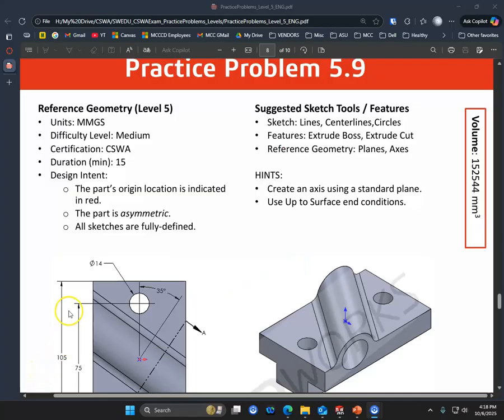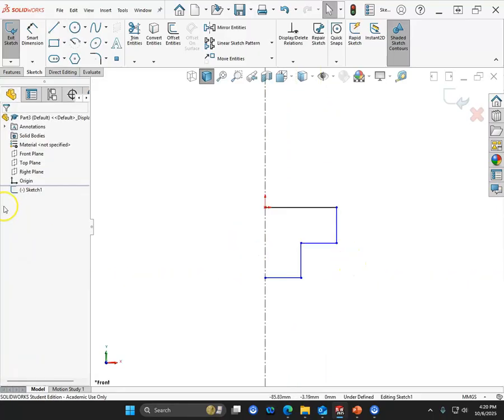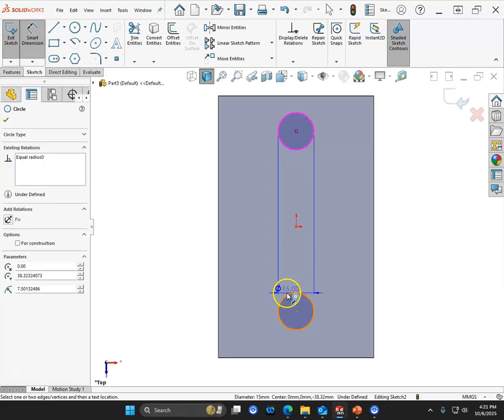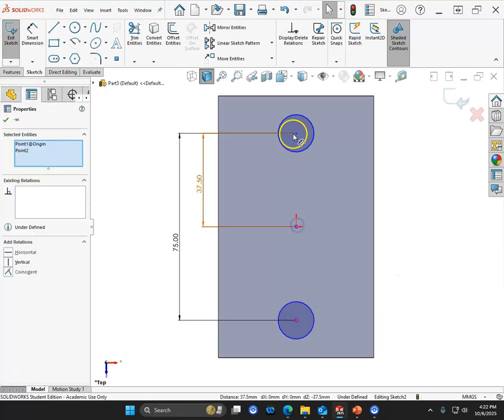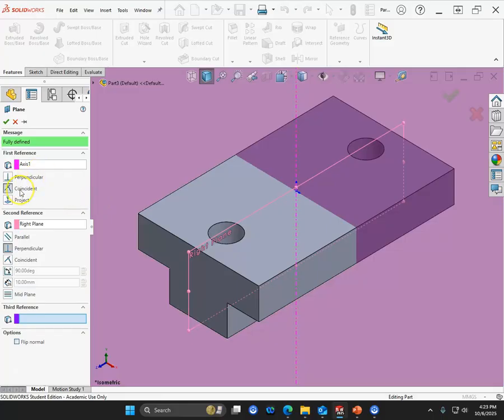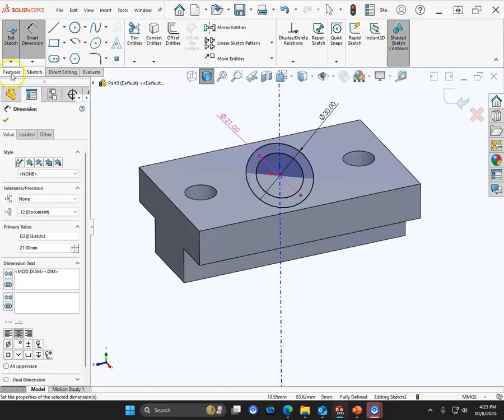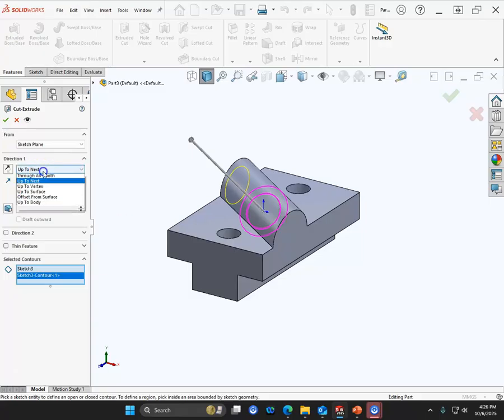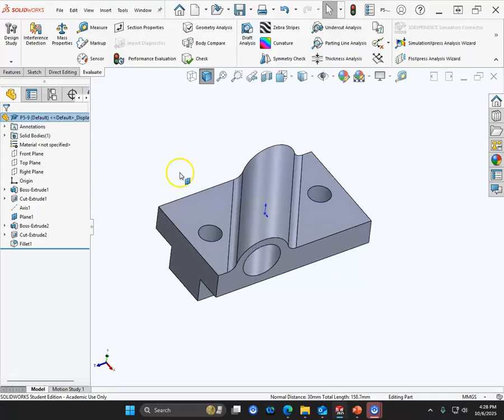20251006 SW Problem 5-9 optional